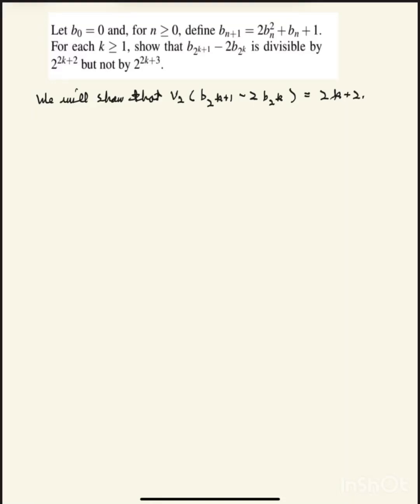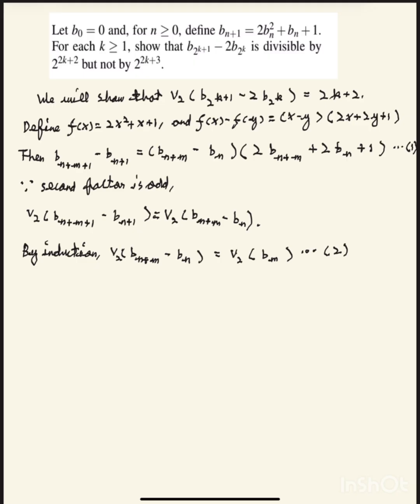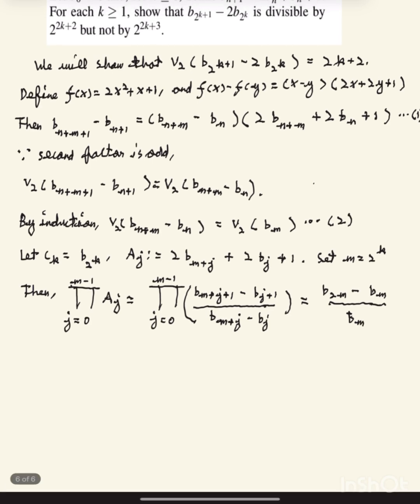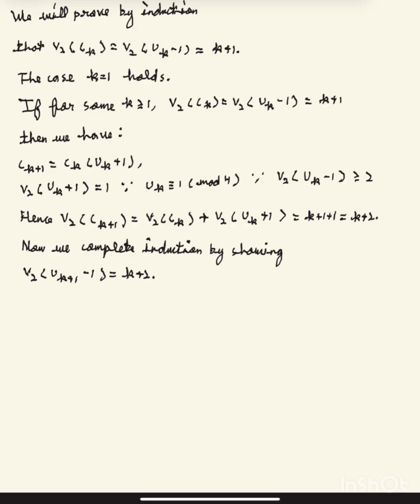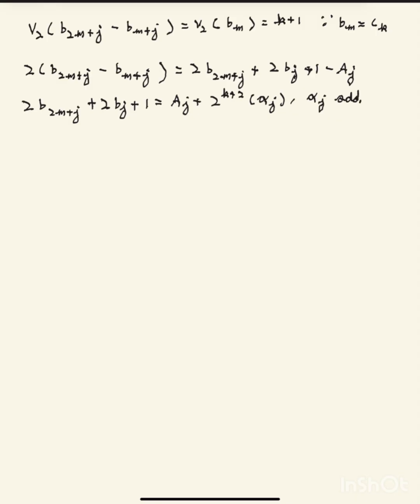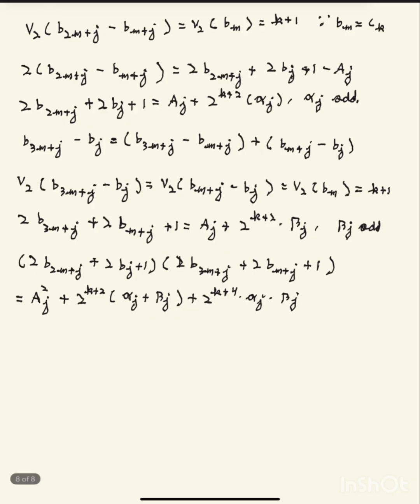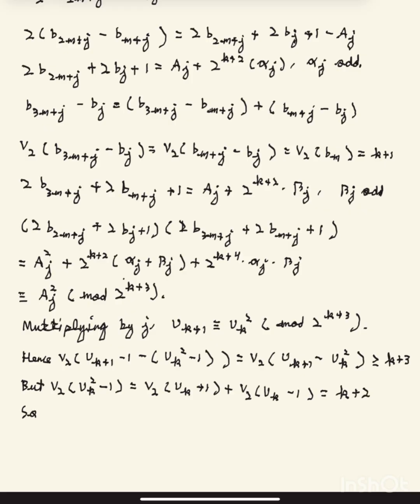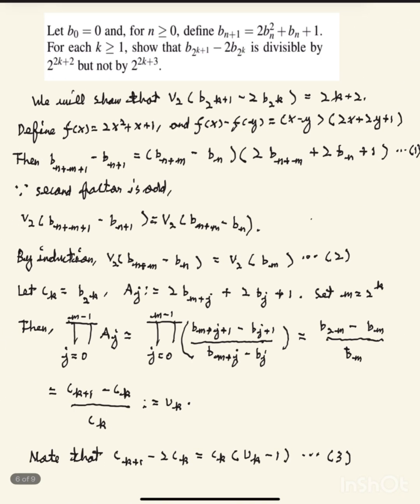The Hardest Elementary Number Theory Problem: Putnam 2025 A6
An elegant number theory problem involving quadratic recurrences.